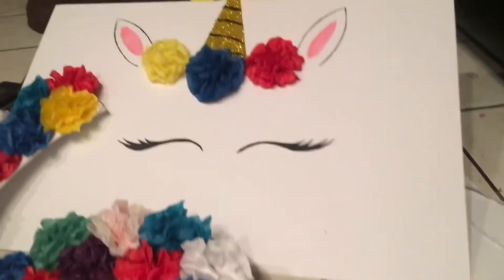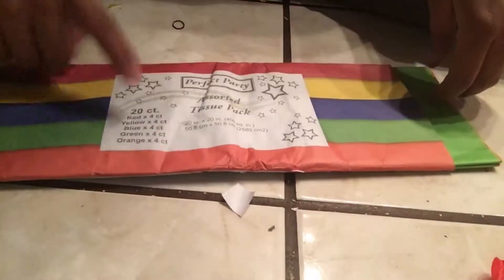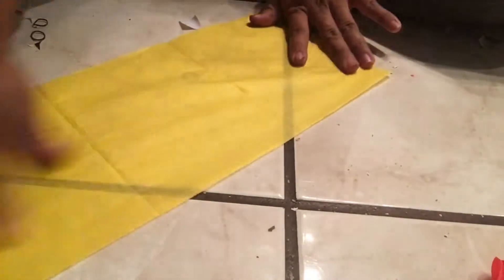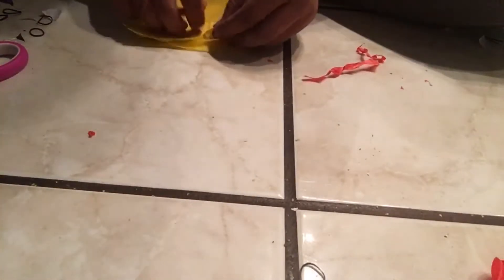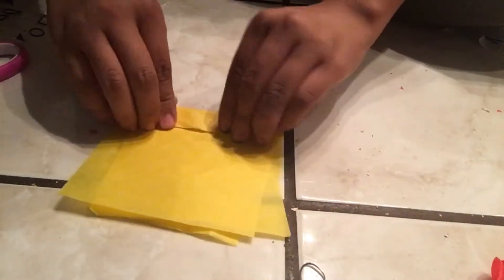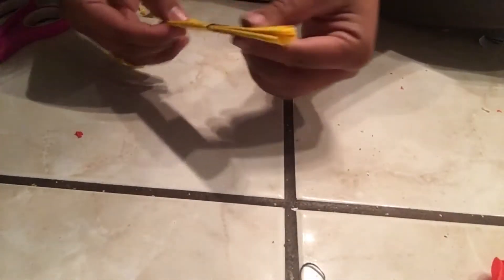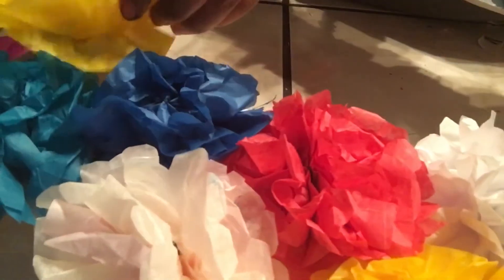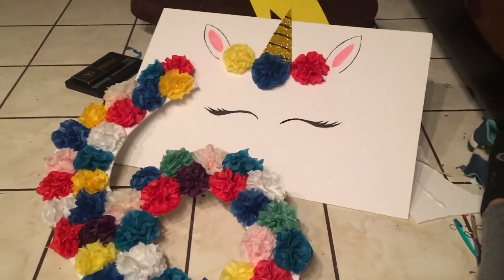Tissue Paper Flowers DIY